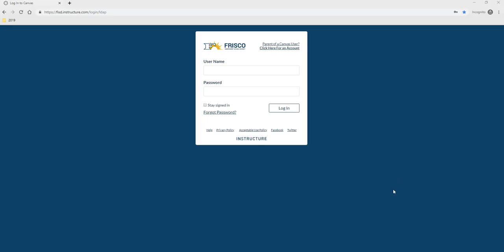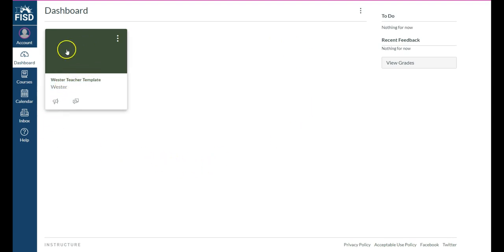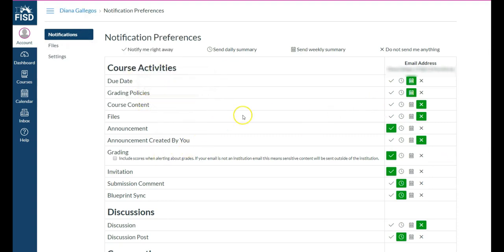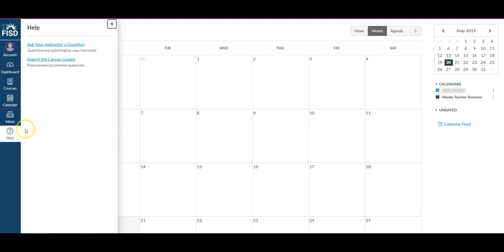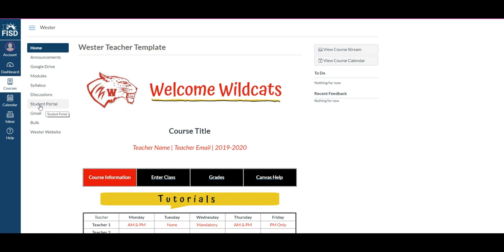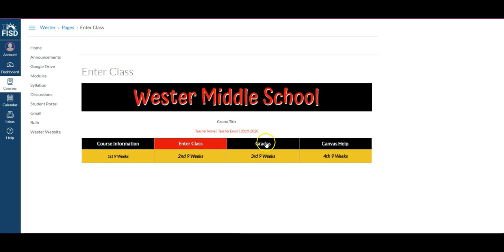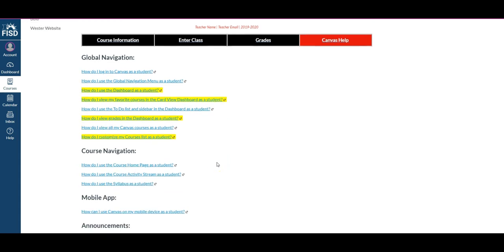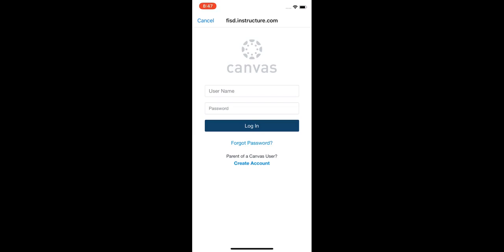Wester Canvas Tour for Students